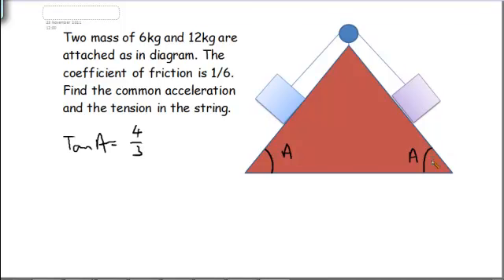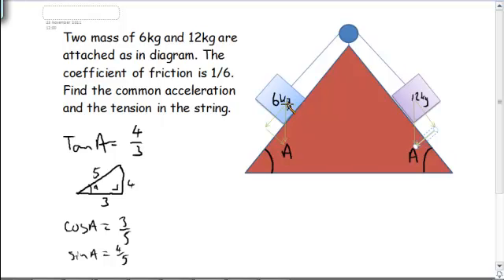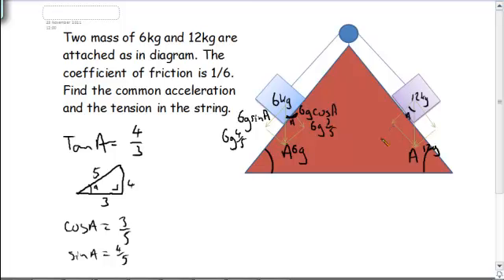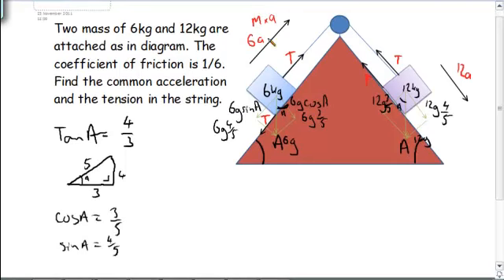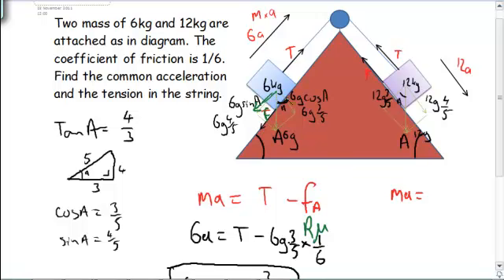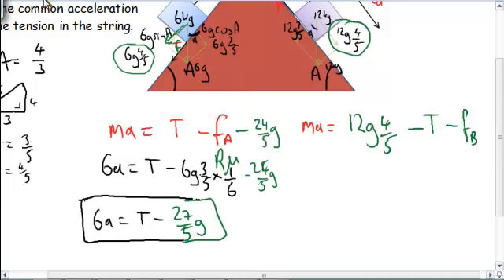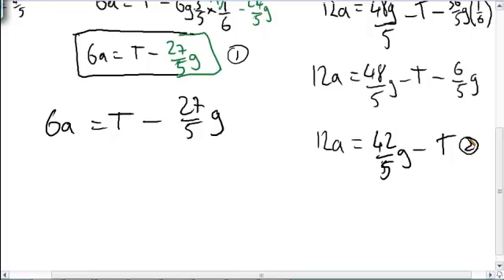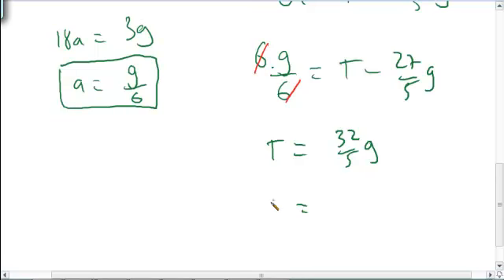2 masses on an incline